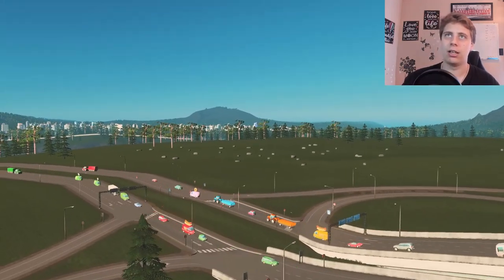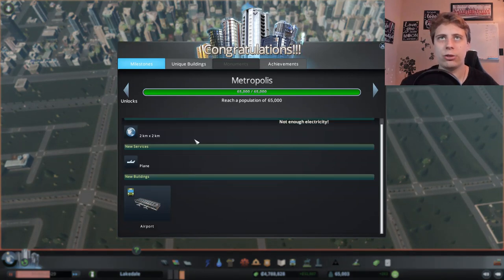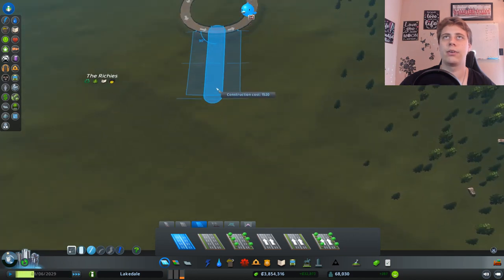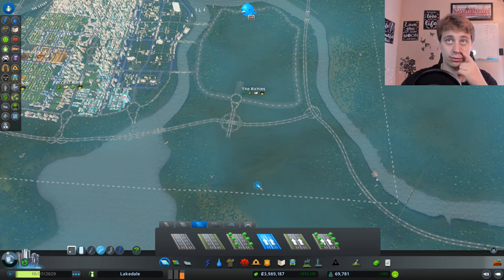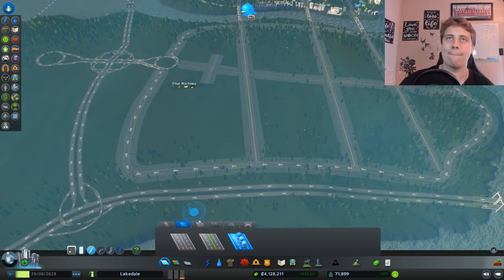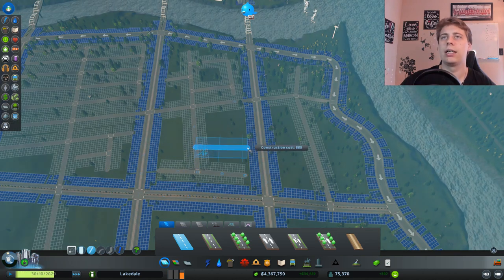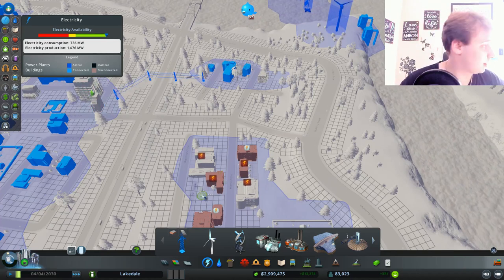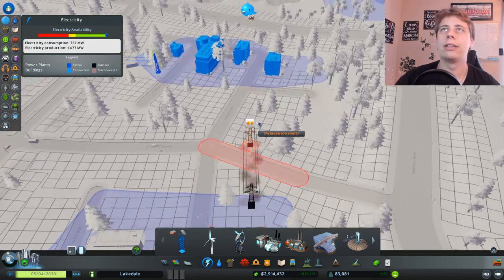Building the Rich Area || Build Along Series: Episode 8 - Cities Skylines